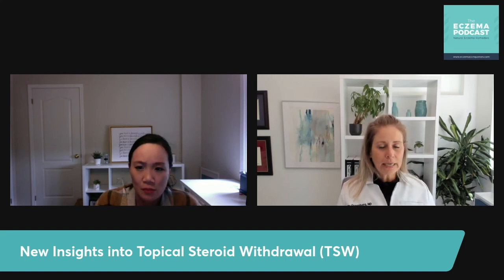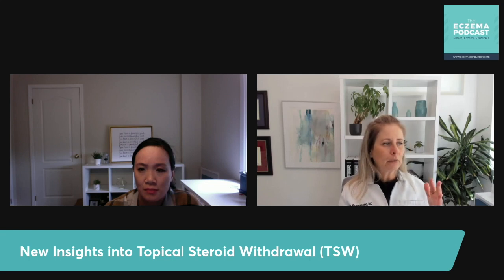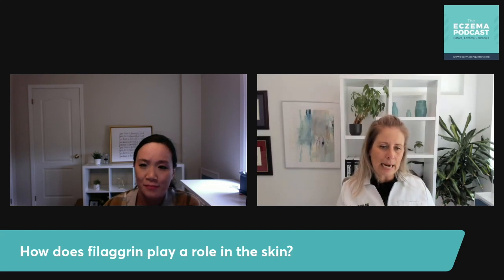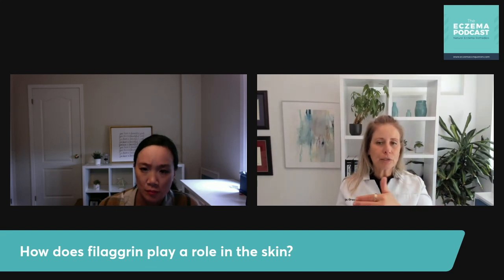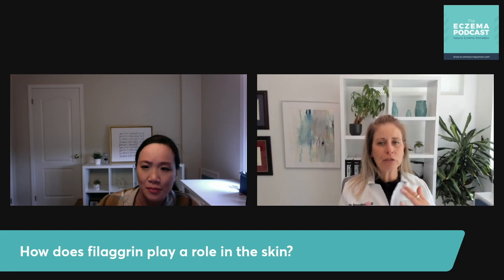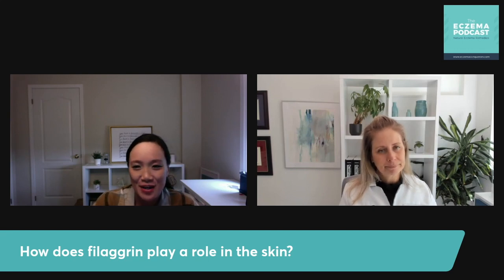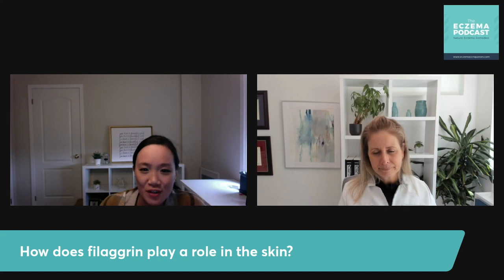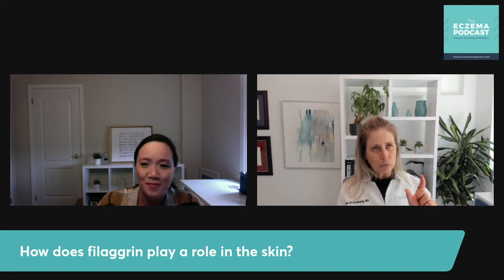Does Filaggrin impact Eczema & TSW? (New Insights)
What role does filaggrin play in eczema and topical steroid withdrawal (TSW)?

In this episode, I'm delighted to be joined by Dr. Julie Greenberg, who will explain what filaggrin is, how its gene mutations affect eczema, and how these mutations are identified. We'll also talk about how eczema flare-ups influence filaggrin, the role of Th2 cells, and how medications like Dupixent alter this important protein.

Watch now to see how filaggrin affects eczema and TSW in a straightforward, useful manner.

🌿 Ready to discover the real causes of eczema that go beyond just the skin?

🌿 In search of eczema-friendly skincare products?

🌿 For deeper insights and practical tips on overcoming eczema, tune into The Eczema Podcast

0:00 What is filaggrin?
1:03 Why is filaggrin important?
2:09 How do gene mutations affect filaggrin?
3:15 Does eczema impact filaggrin production?
4:25 What causes reduced filaggrin during flare-ups?
6:07 How can we improve filaggrin production?
7:17 Is there a test for filaggrin gene mutations?
8:18 Role of moisturizers in managing filaggrin deficiency
9:25 Which moisturizers are recommended?
10:30 Any final advice on managing filaggrin issues?